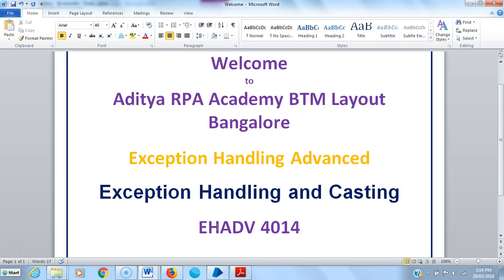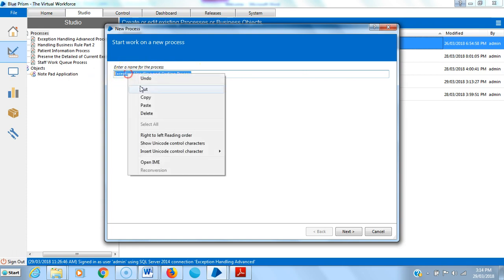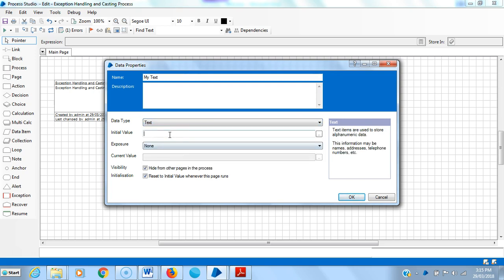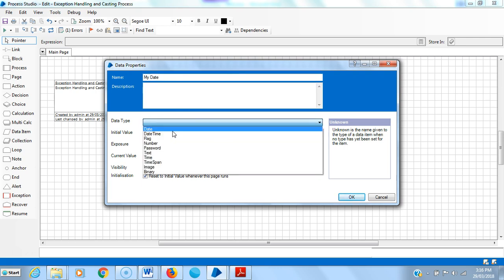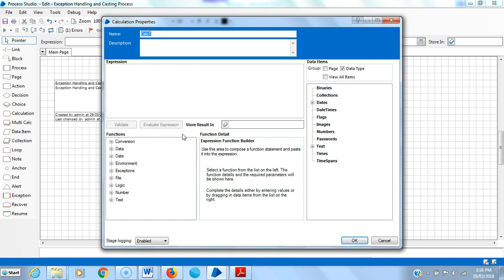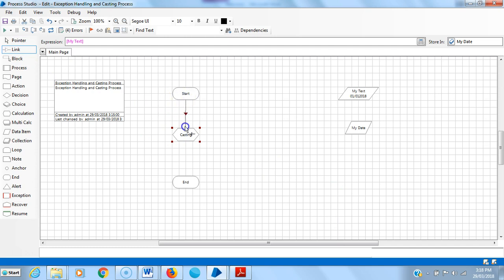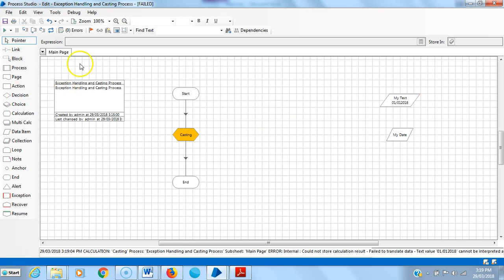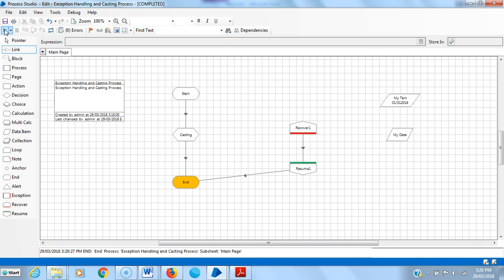BluePrism Exception Handling - Casting - BPEXH 4016 - Aditya RPA Academy